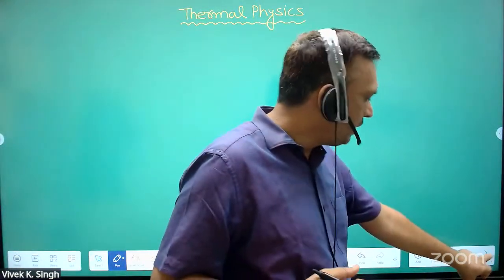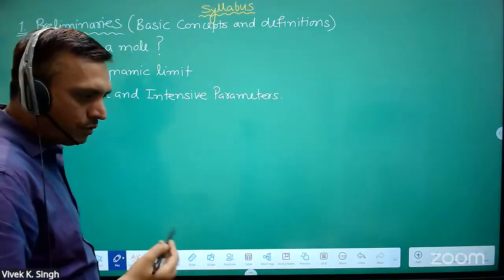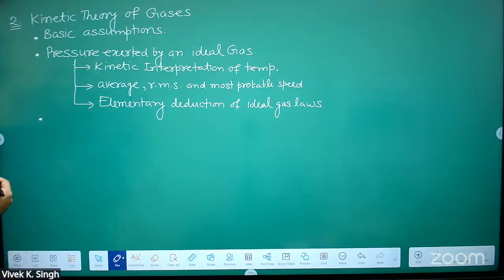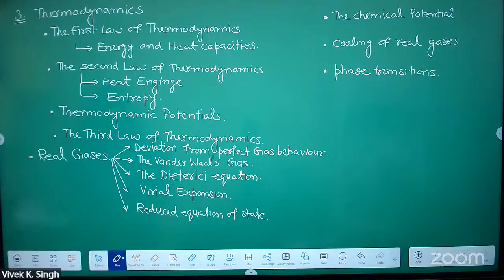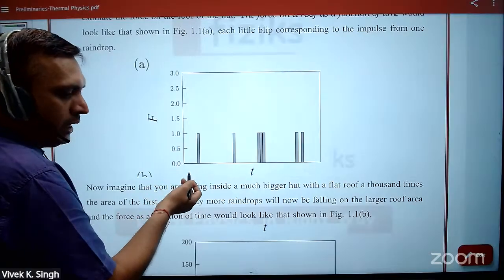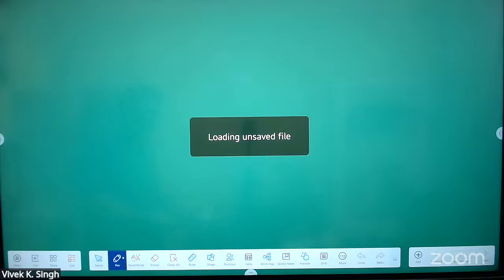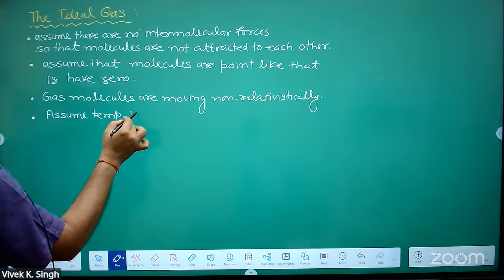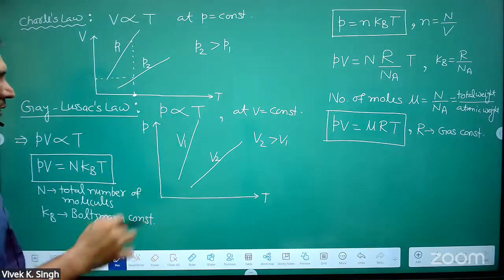Physics by fiziks Online Live Classes: Thermodynamics